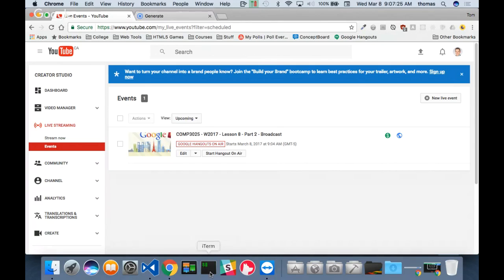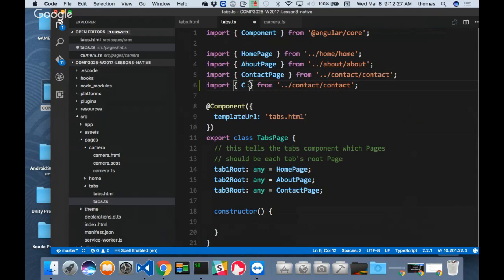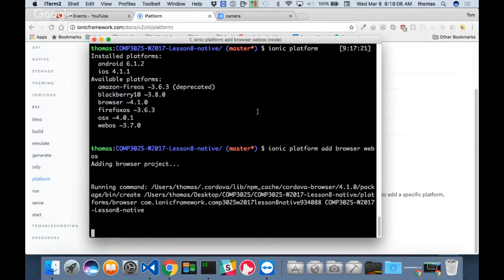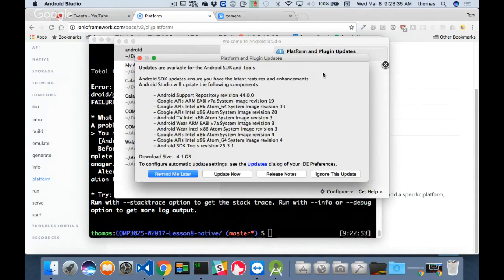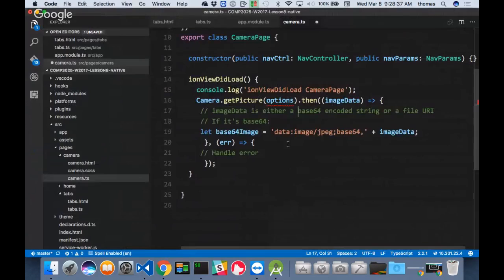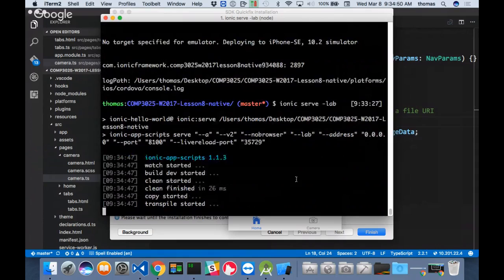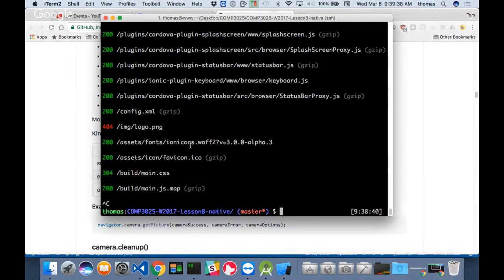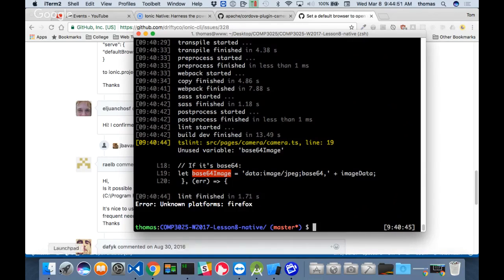COMP3025 - W2017 - Lesson 8 - Part 2 - Broadcast